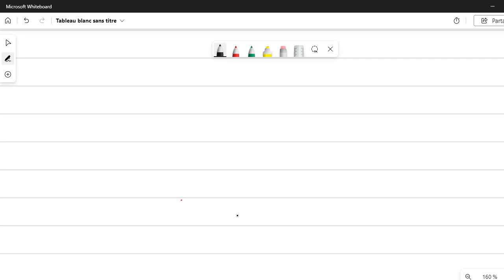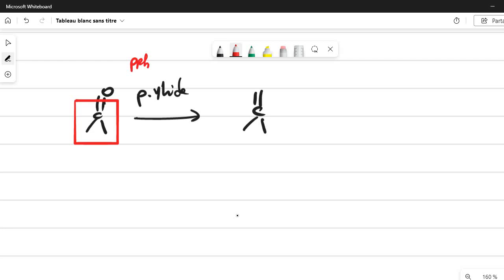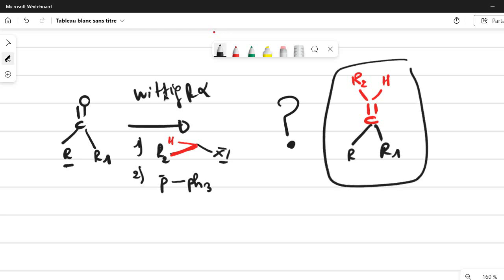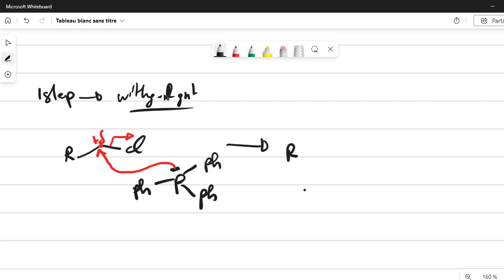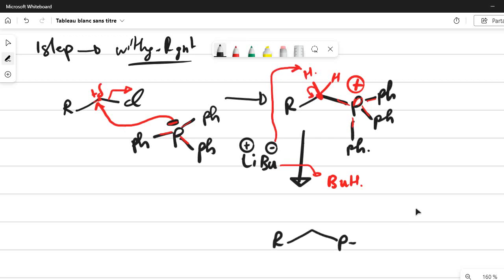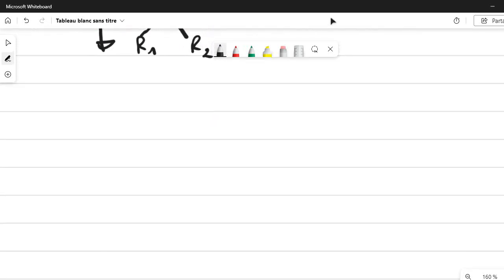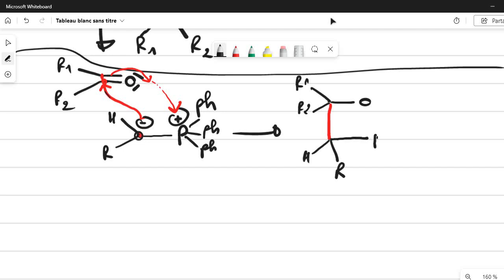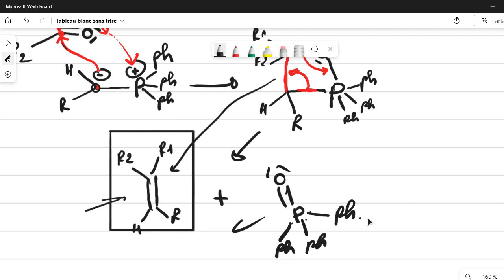The Wittig Reaction